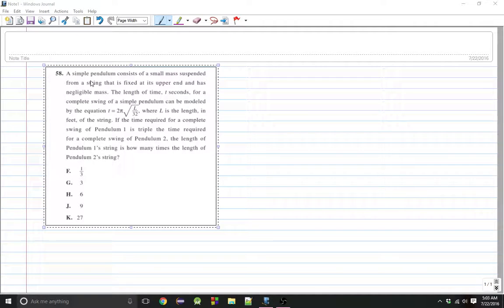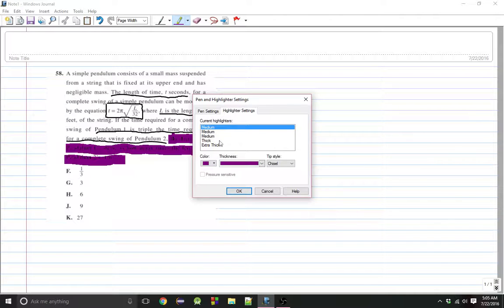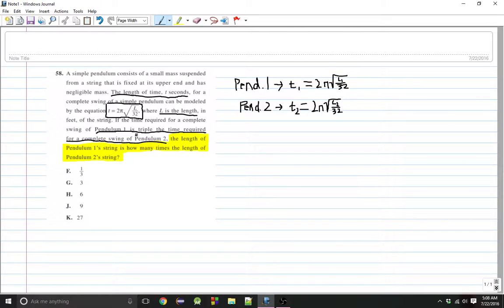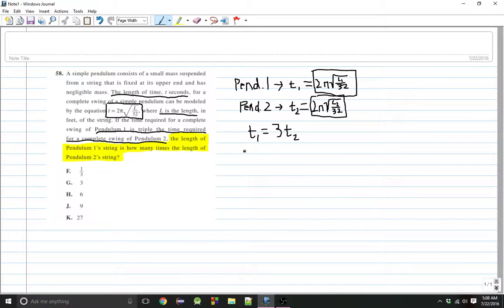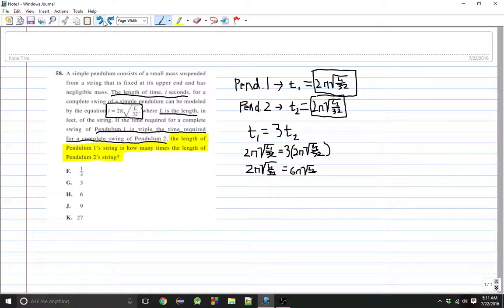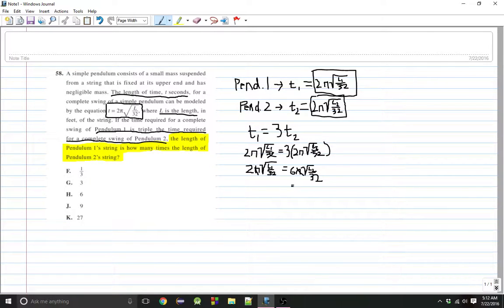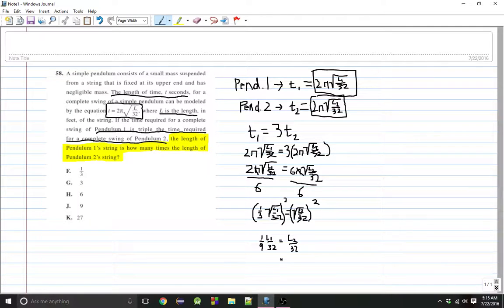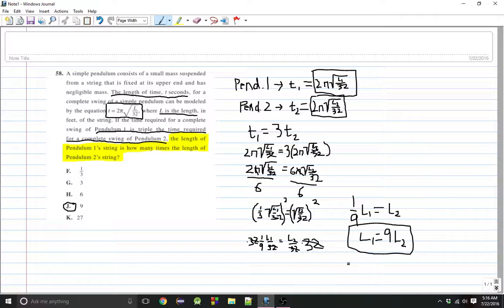Challenging ACT Math Problem: Algebraic Substitution!!!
This is a tricky algebraic substitution problem on the ACT that takes some time, but after some practice you too can get the hang of it!